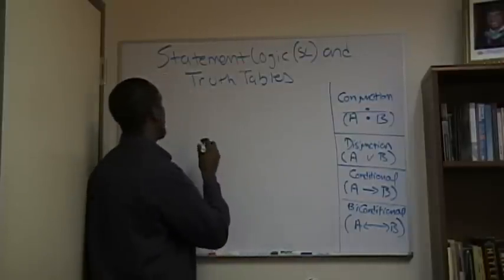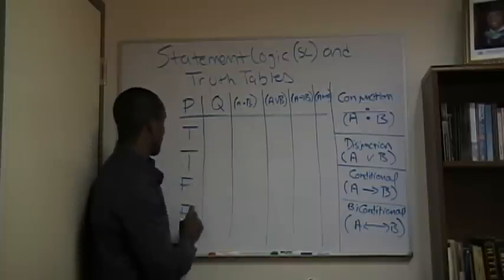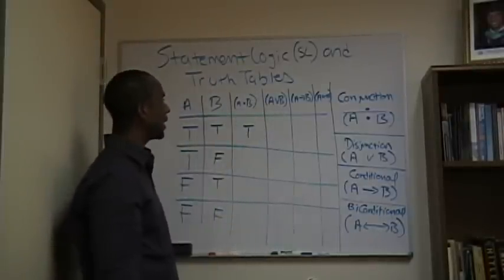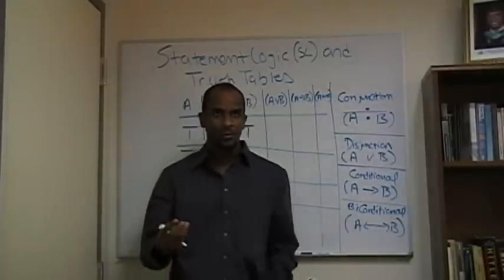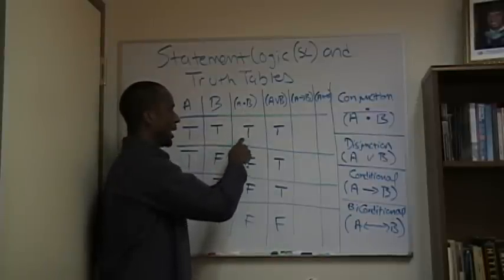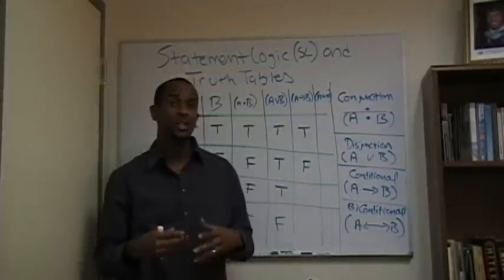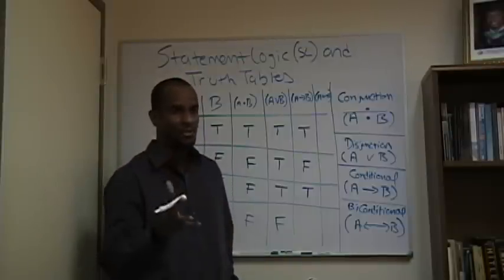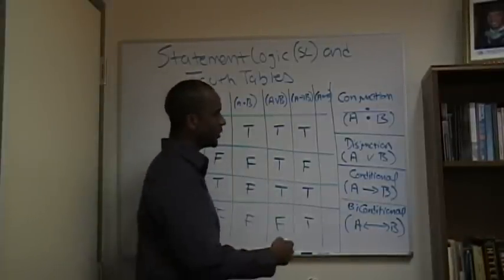3. Logic Lecture: Symbolic Logic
Truth  Tables  Symbolic  Logic  Inference  Modus  Ponens  Tollens  Hypothetical  Disjunctive  Syllogism  Conjunction